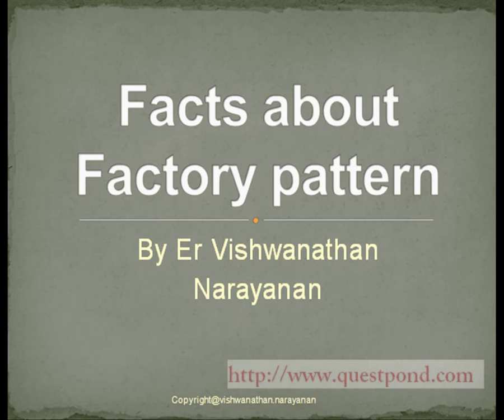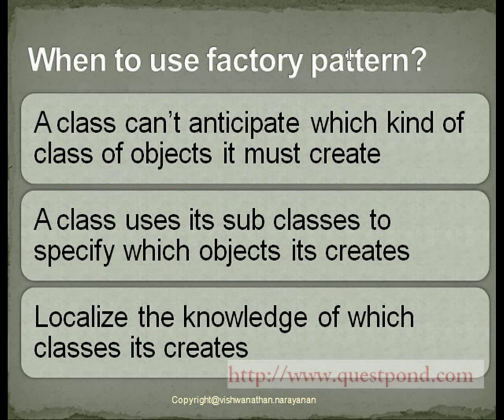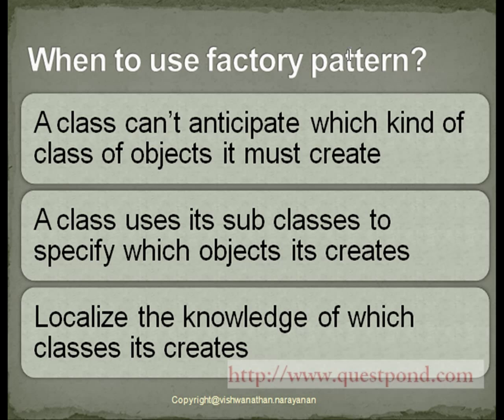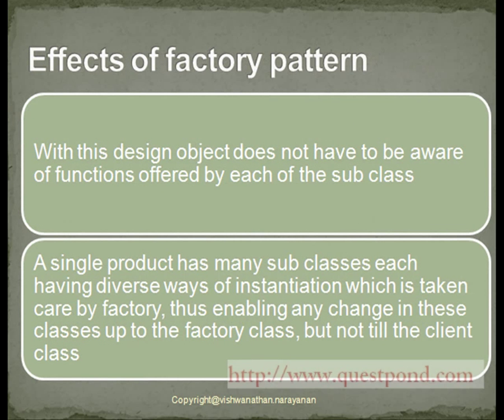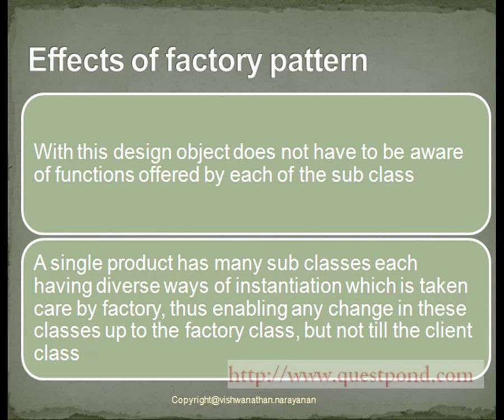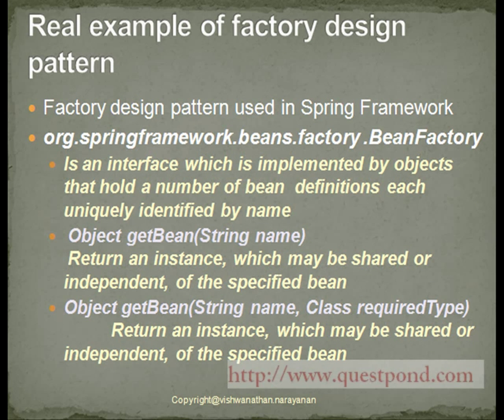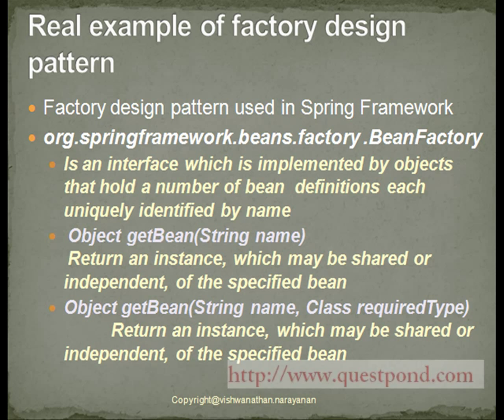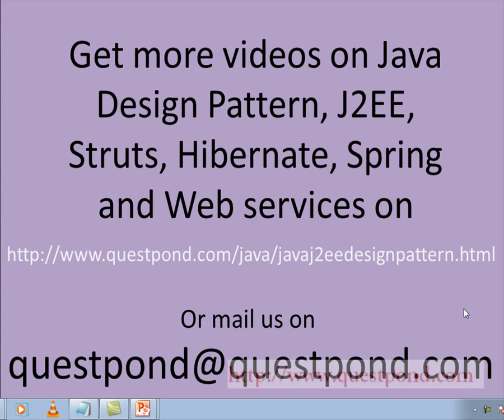Java Design Pattern - Video on Factory Pattern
This video will discuss about the facts on Java Factory Design Pattern.